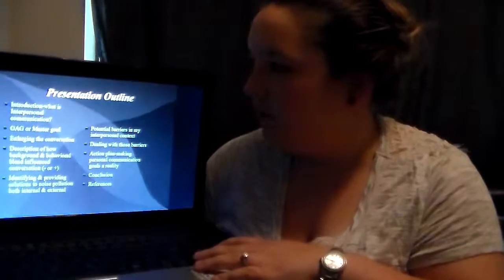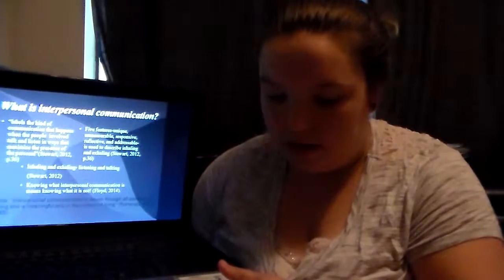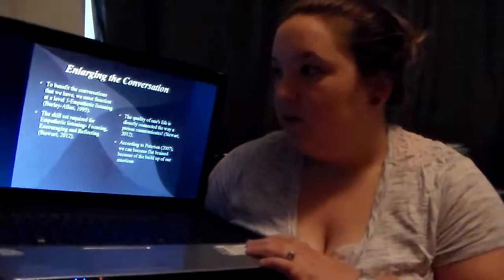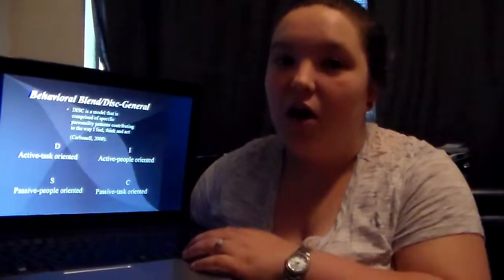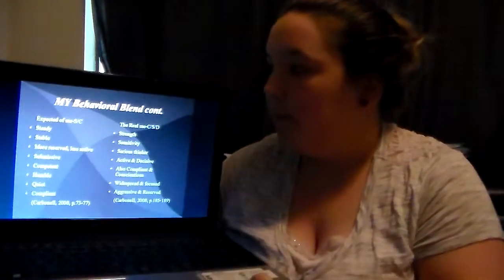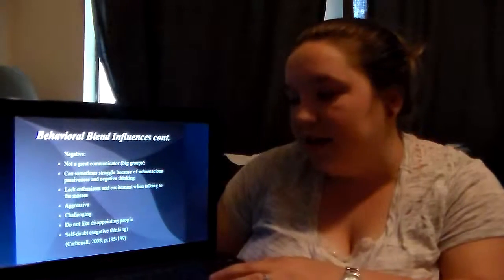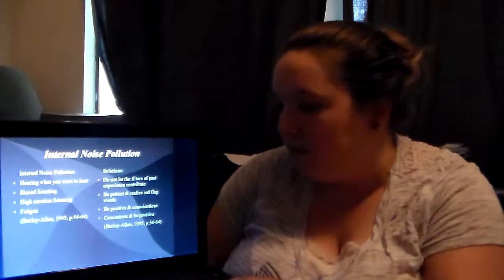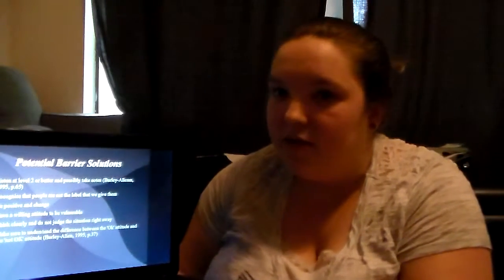HDV 0002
power point presentation 7.3.15